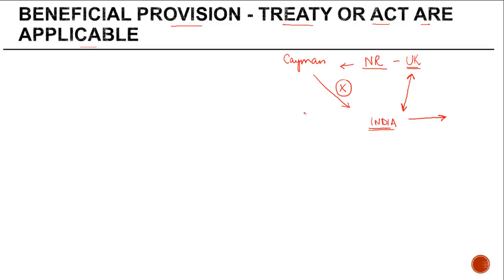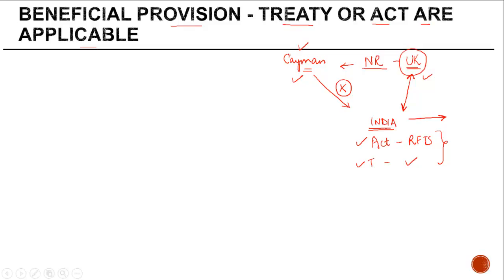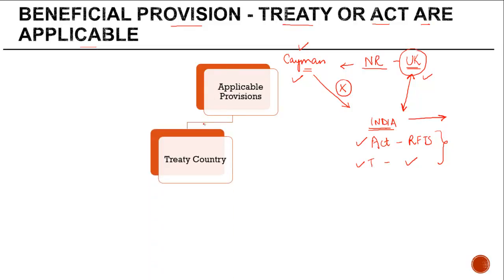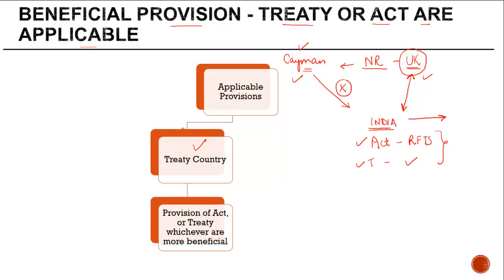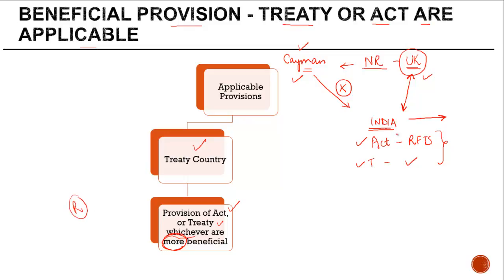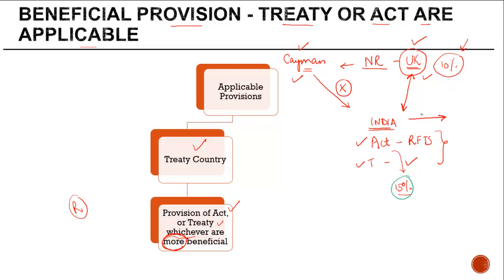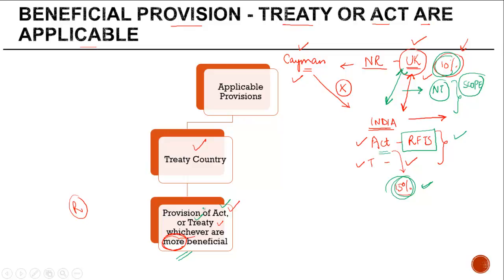Beneficial Provision of the Treaty or Act are applicable to an assessee